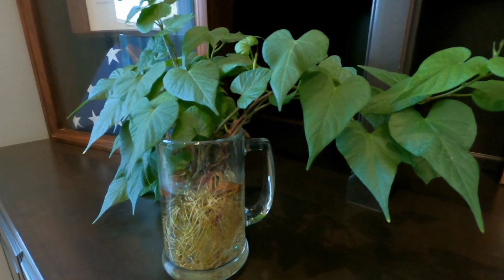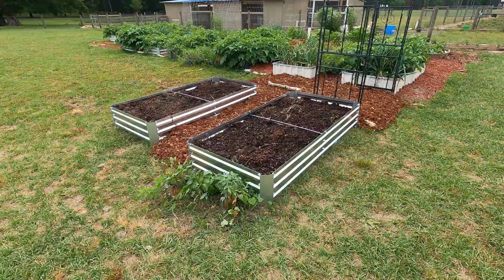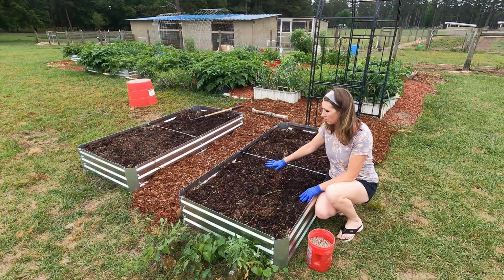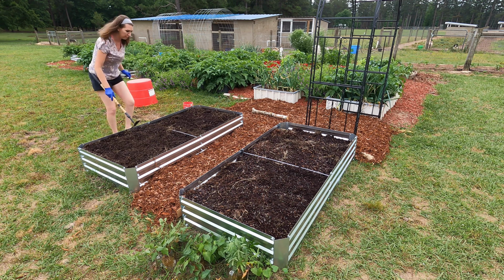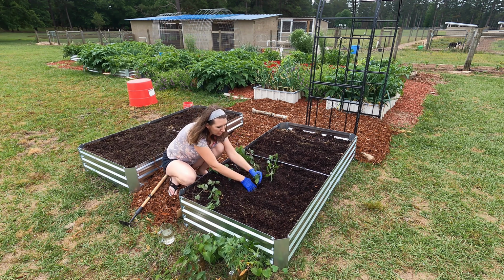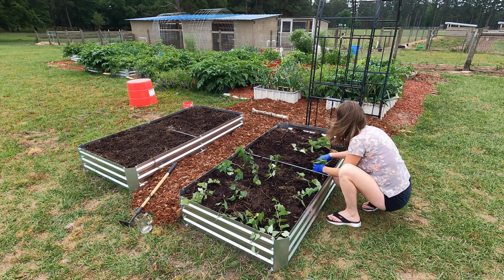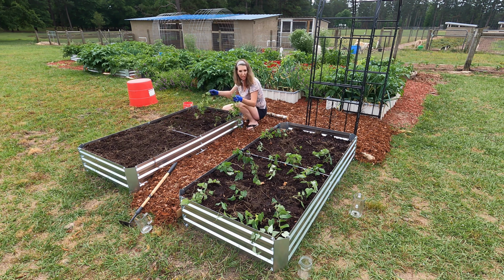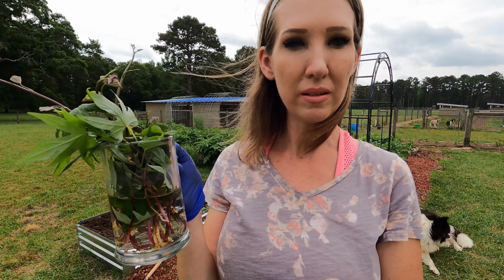Planting Sweet Potatoes 2023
This is how I plant sweet potato slips in raised beds for a HUGE harvest.